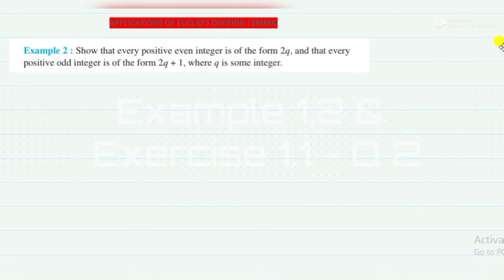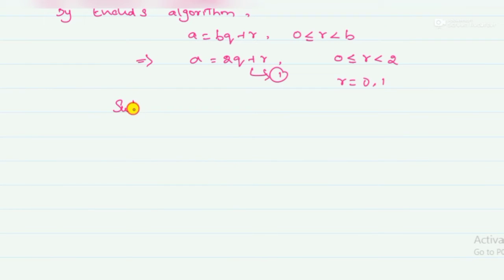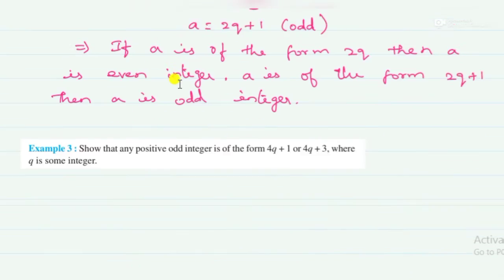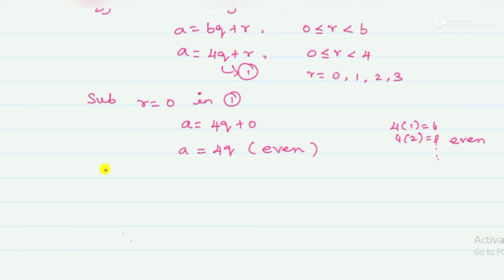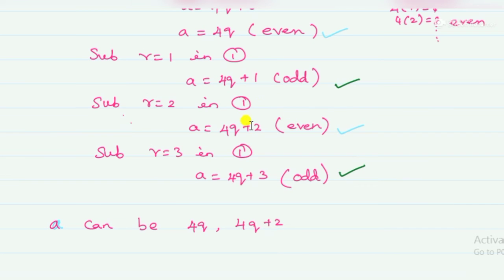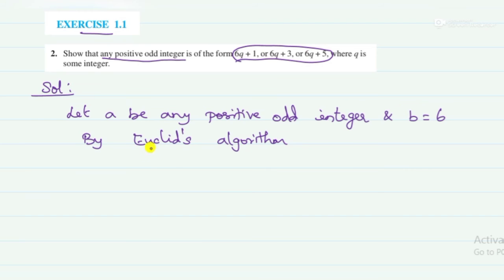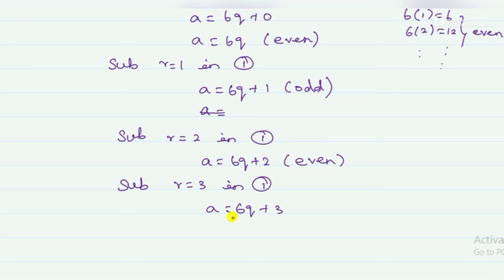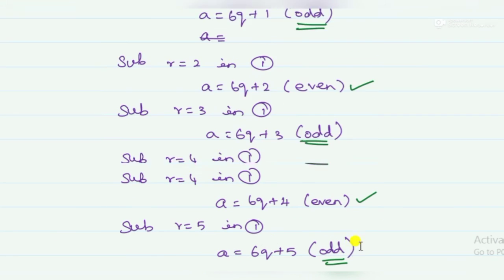Applications of Euclid's algorithm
Example 1, 2 & Exercise 1.1 Q 2